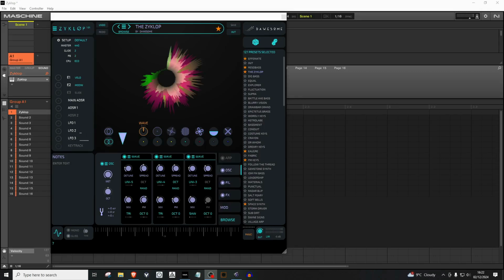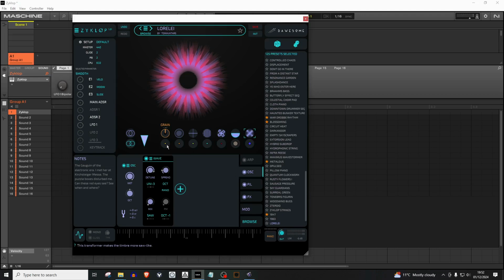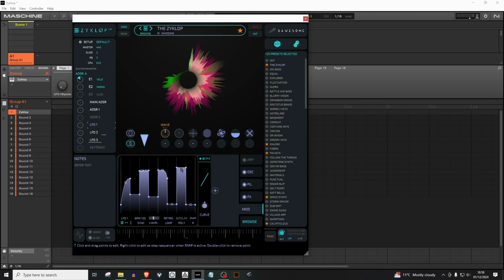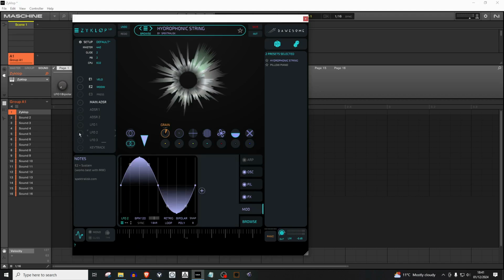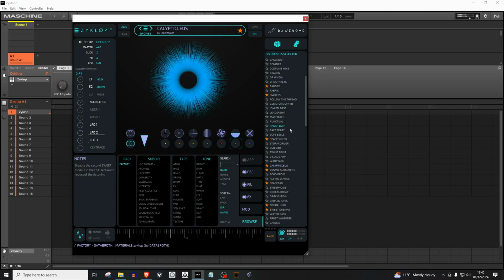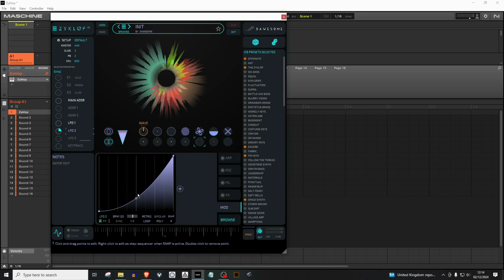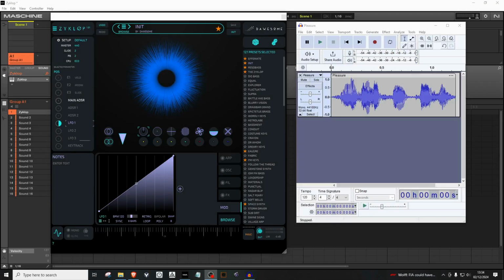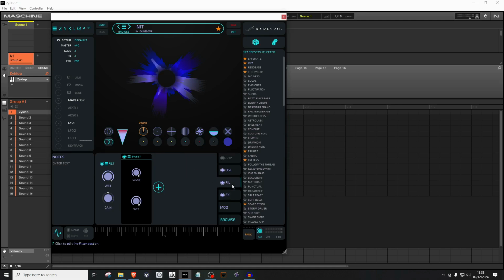This synth should NOT be free. Here's why.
Zyklop by Dawesome is an innovative VST soft synth that redefines sound design through its unique resynthesis engine, distinguishing it from traditional sample-based plugins. Unlike conventional samplers that replay pre-recorded audio, Zyklop deconstructs an audio file into its fundamental elements and rebuilds it using advanced synthesis techniques. This approach transforms any sound into a dynamic, flexible synthesis source, offering boundless creative potential.